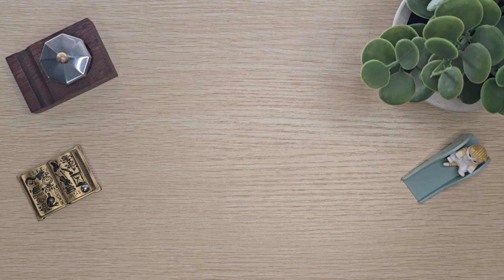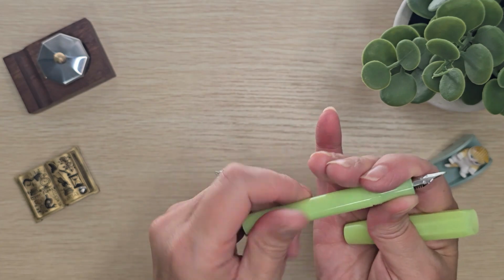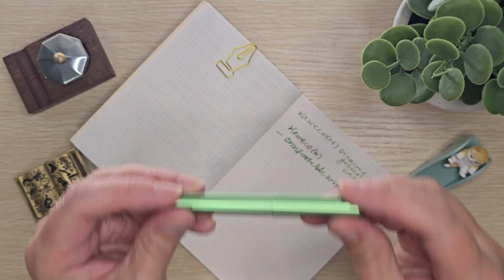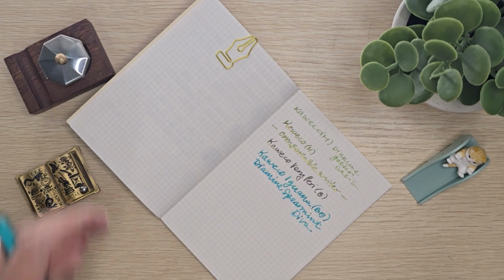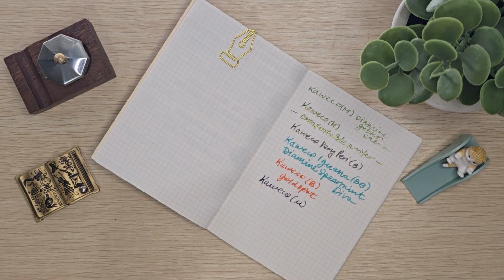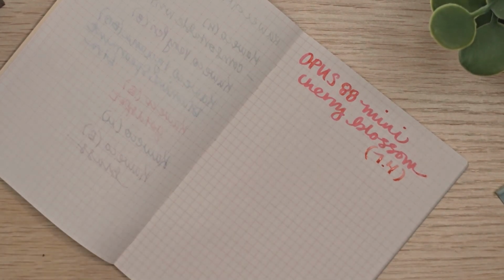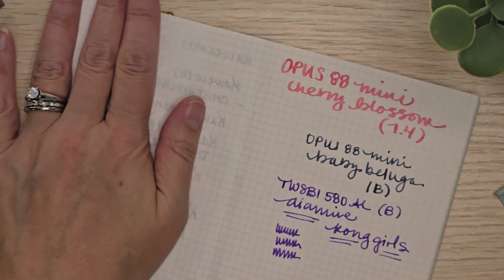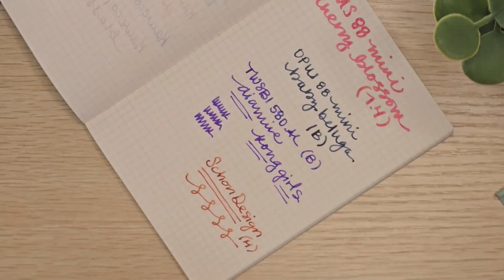Thoughts on pocket pens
My overview of pocket pens and our collection.